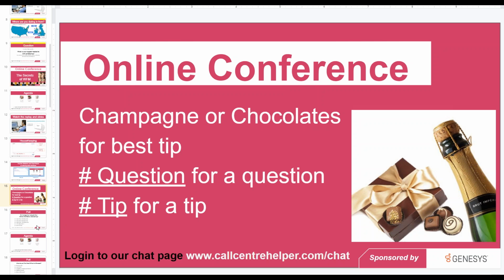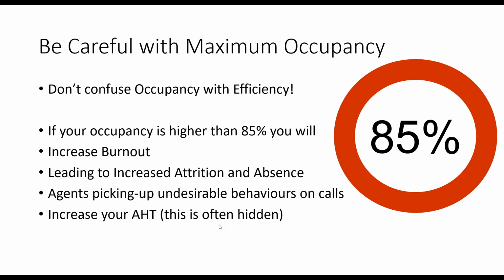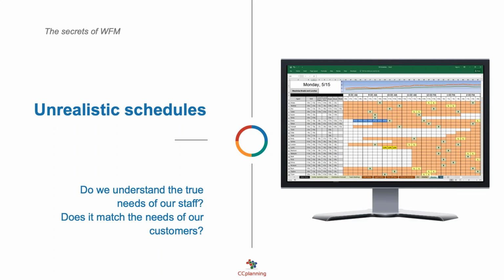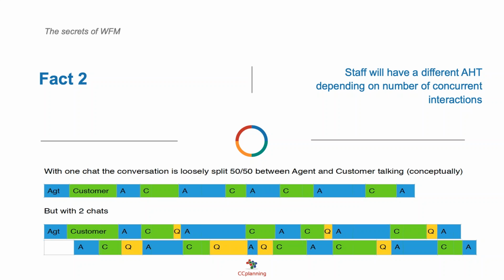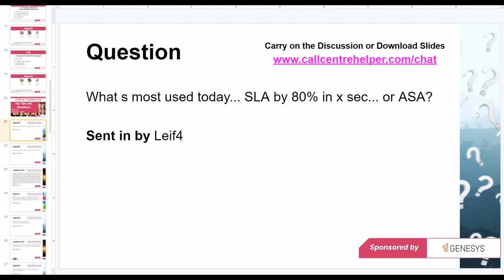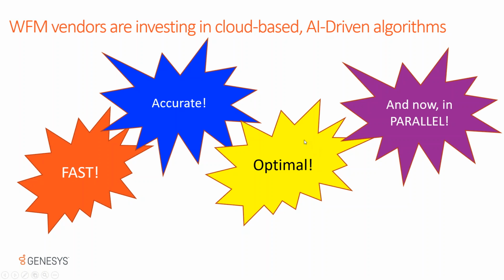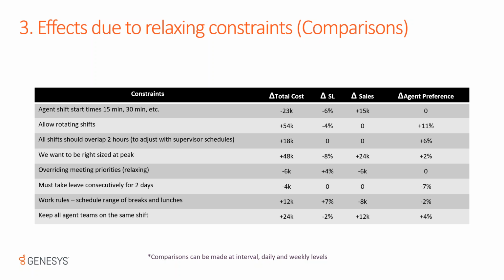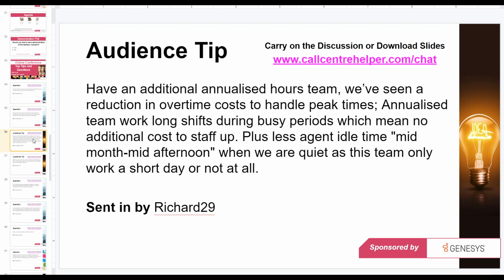Online Conference - The Secrets of WFM